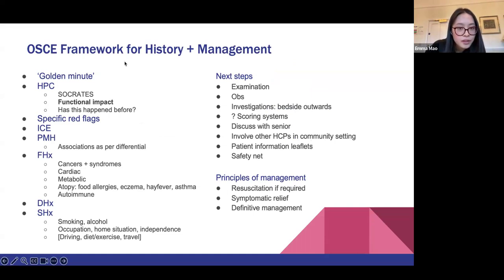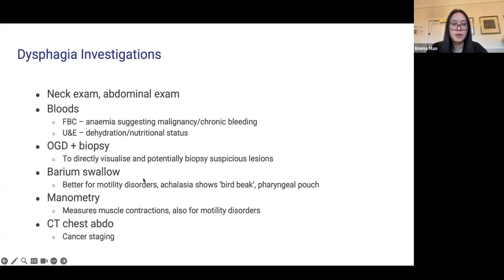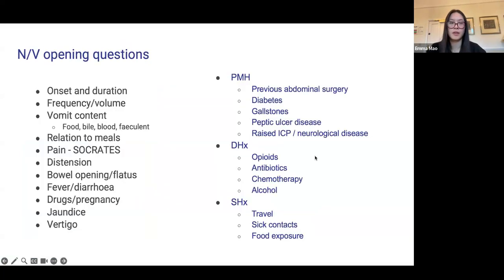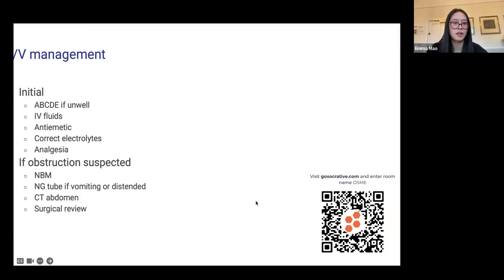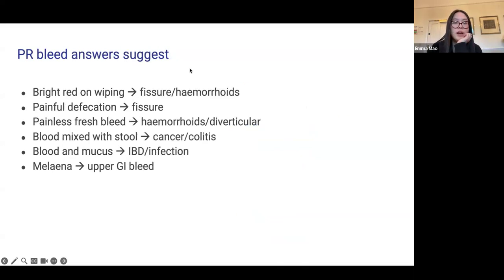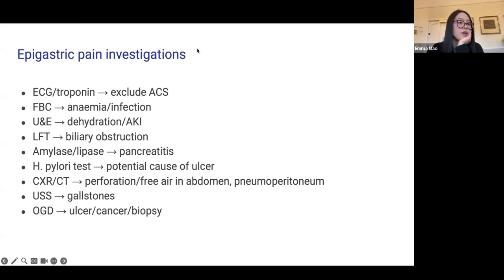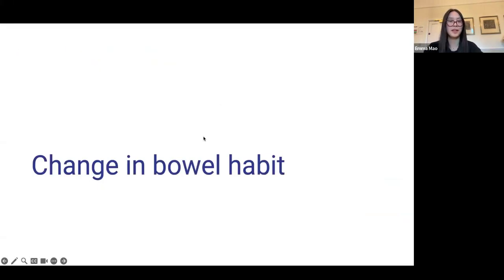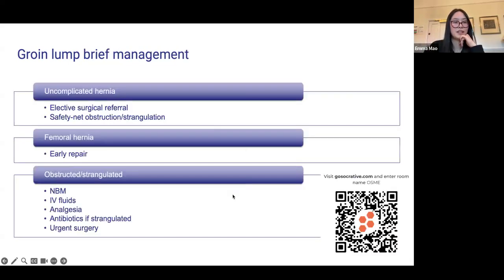AKT Revision 7 - Surgical Presentations